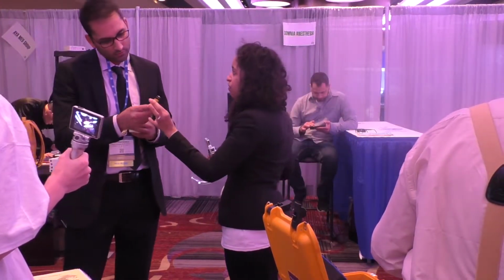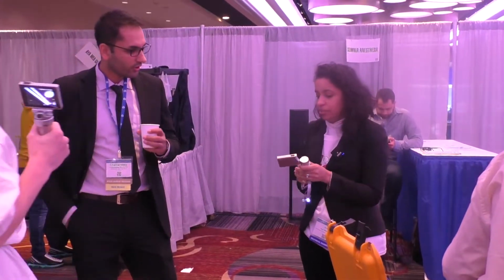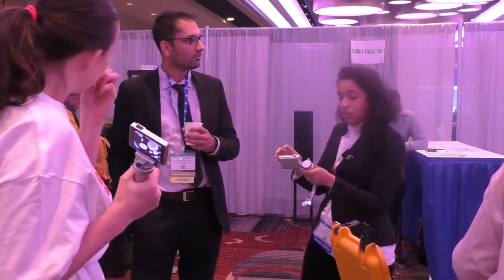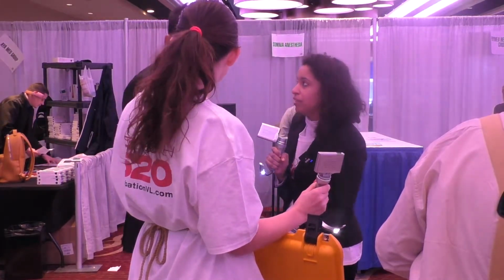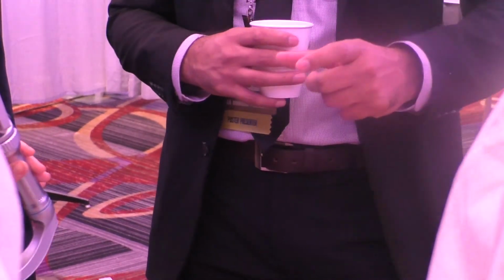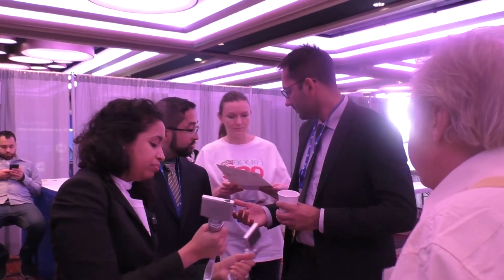Vimac VL 2u